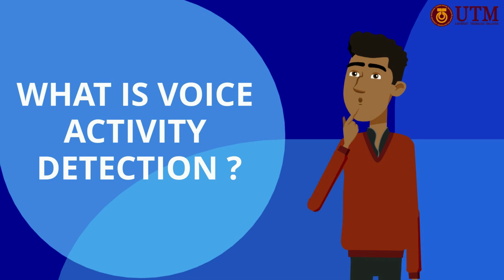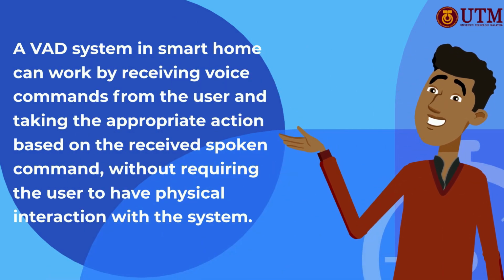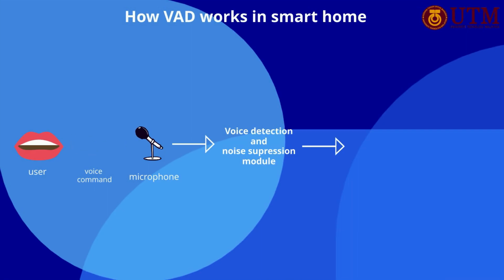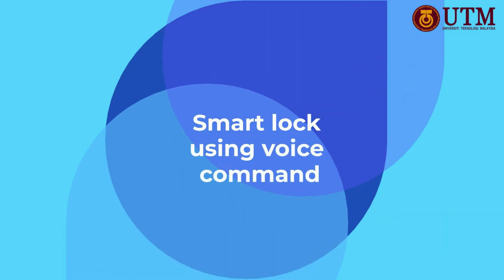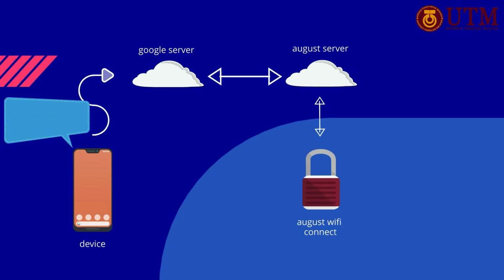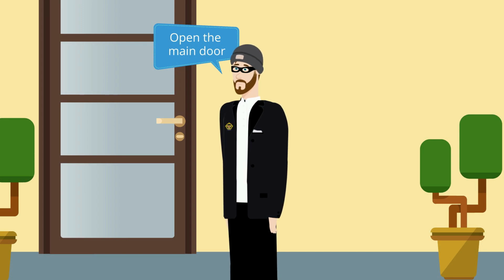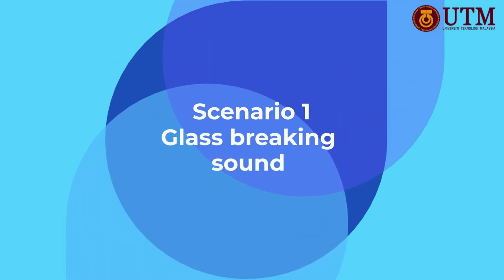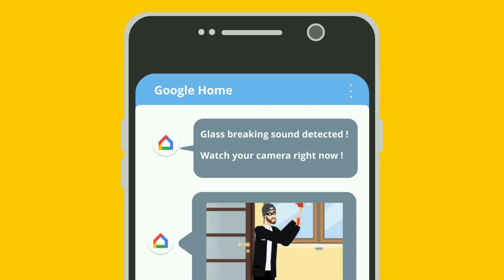Voice Activity Detection in Smart Home | Computer Security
Group Project
Animation Video of Voice Activity Detection in Smart Home.